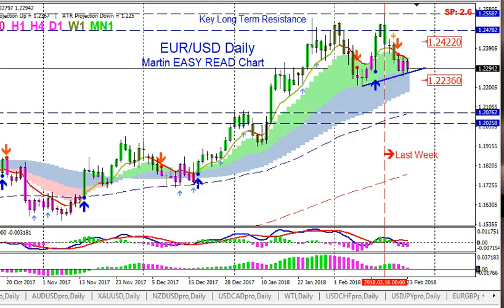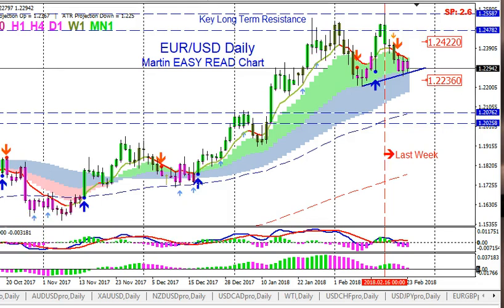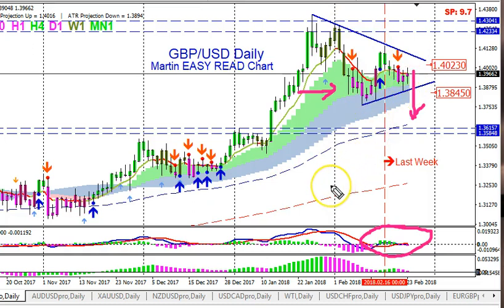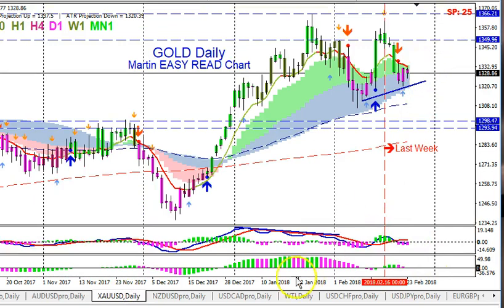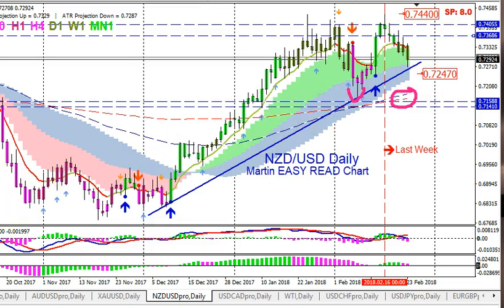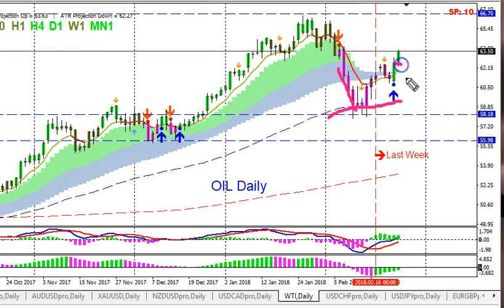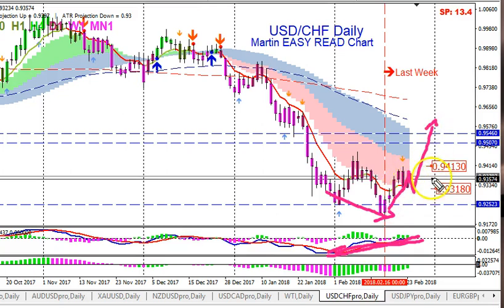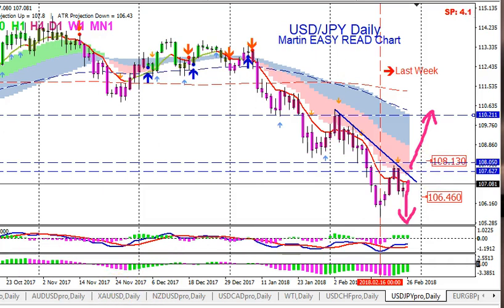How to Trade Easy Read Charts Feb 26 Mar 2, 2018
Learn how to trade forex using my new "EASY READ Charts". The new colourful charts come with my new course, "FOREX SUCCESS IN 5 WEEKS".